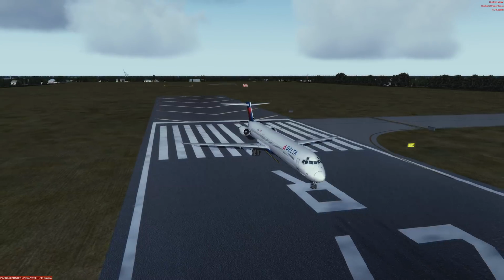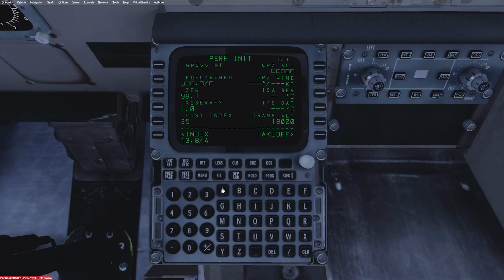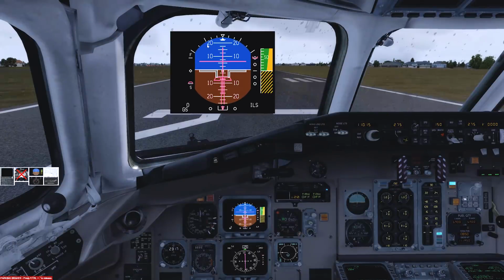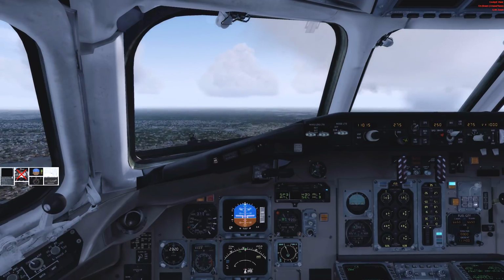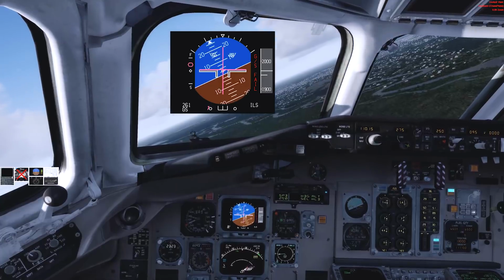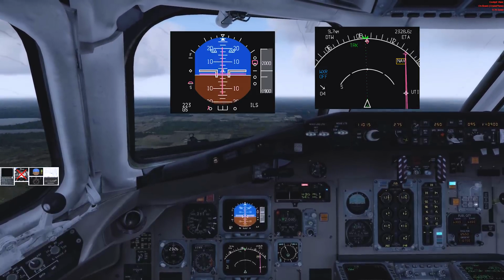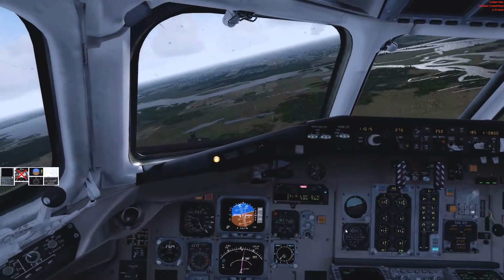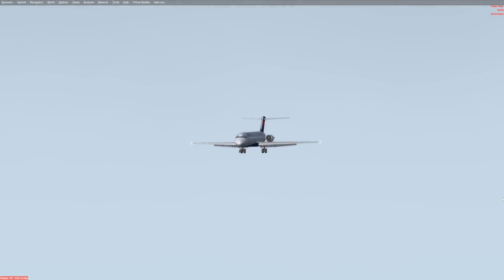LEARNING THE MADDOG - PATTERN WORK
To get the most out of a "Study Level Aircraft" you need to spend time and "Study" it. A common question I get is "How do you learn a study level aircraft". In this video I'll show you one of the techniques I use, which is to attempt to master a simple pattern.